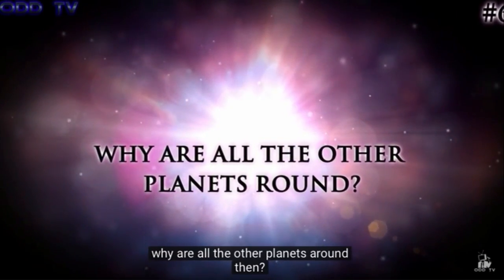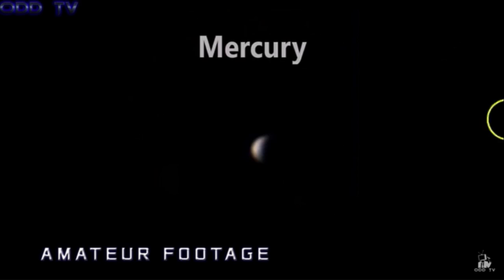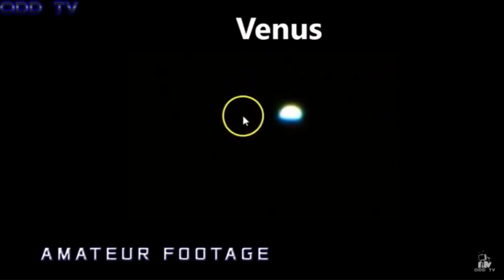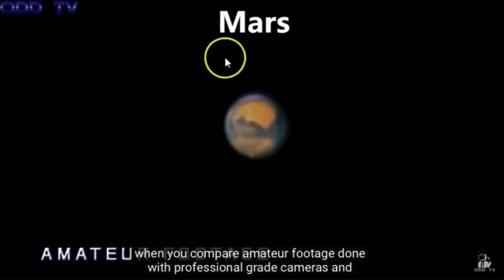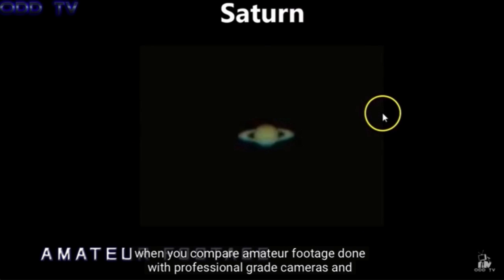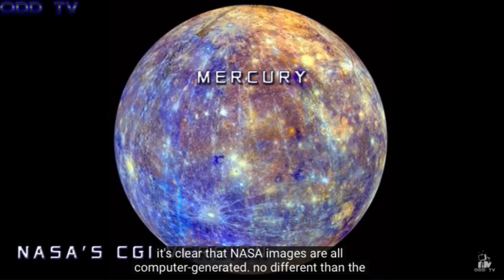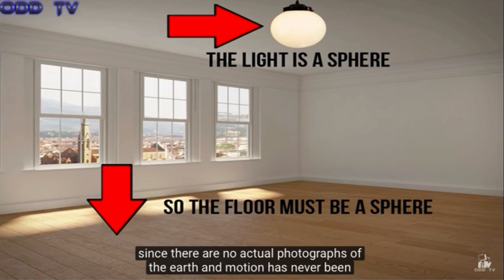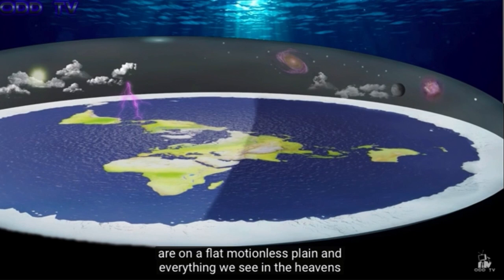FE Answers: "Why are all the other planets round?"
“Why are all the other planets round?”